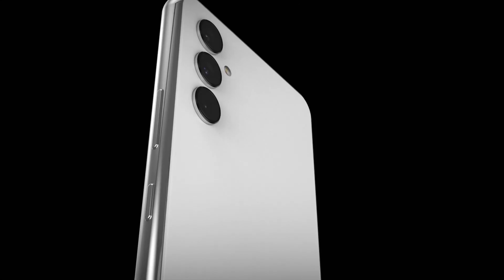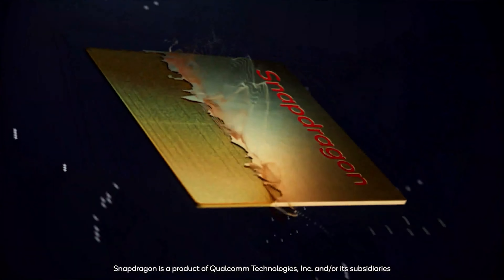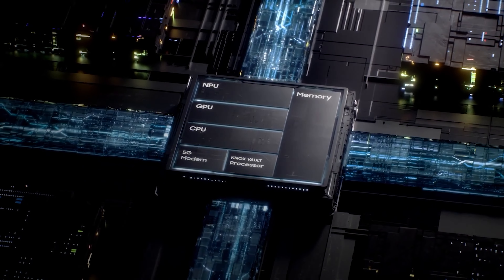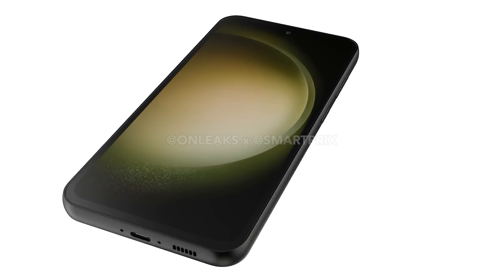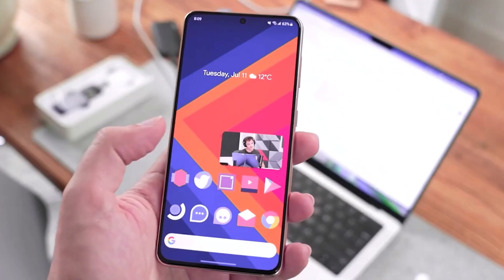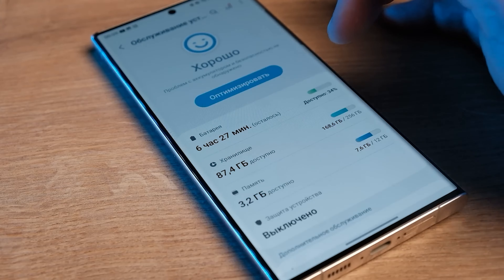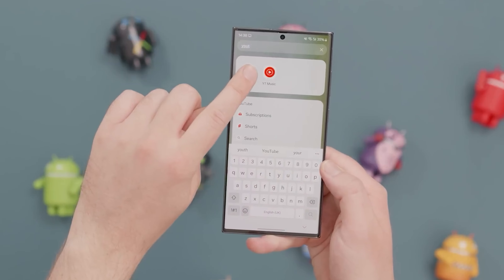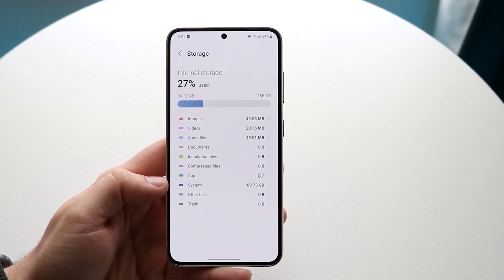Samsung Galaxy S24 Ultra - VERY GOOD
Samsung Galaxy S24 Ultra rocks an exclusive ‘for Galaxy’ Snapdragon 8 Gen 3 chip.
Galaxy S23 FE steps closer to release again, grabs more approvals.
One UI 6 shows more accurate system storage figures to stop users from freaking out.